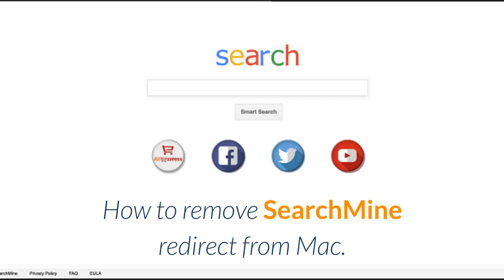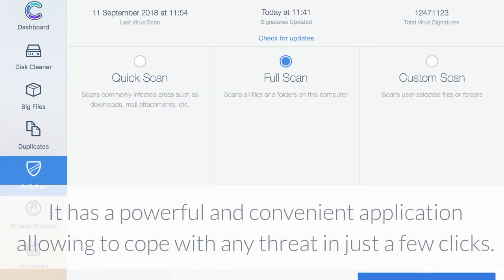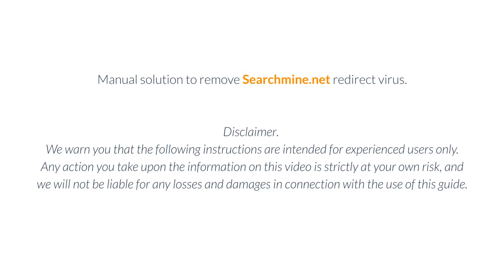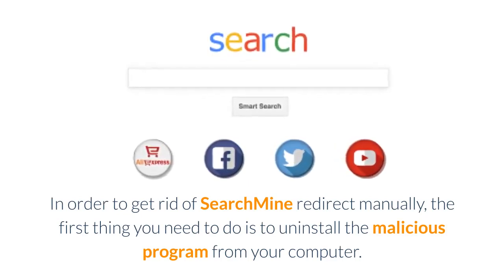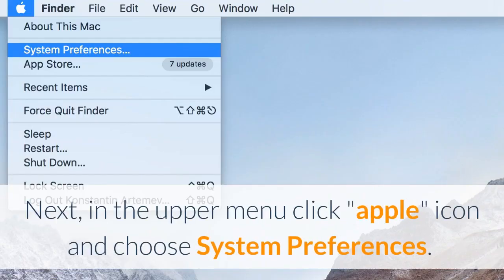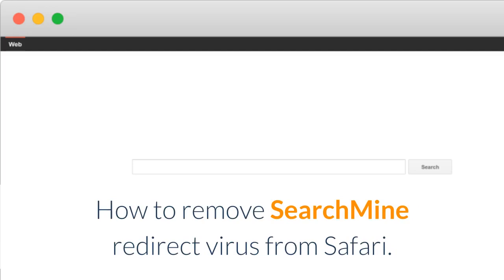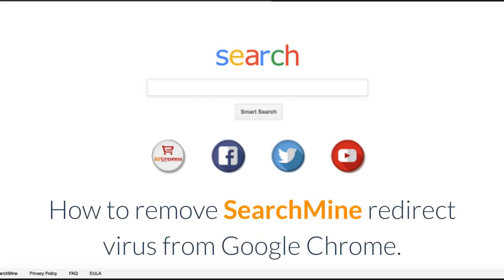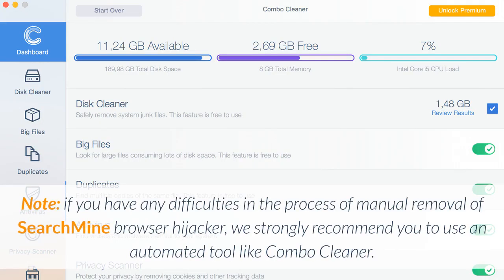How to remove SearchMine (searchmine.net) from Mac